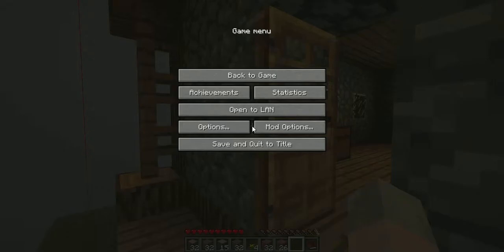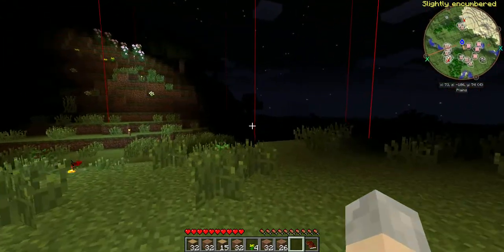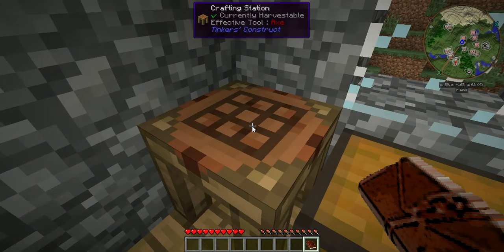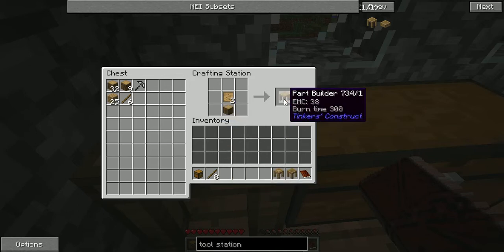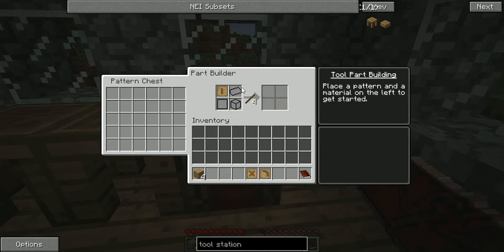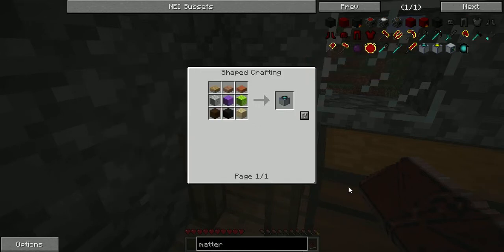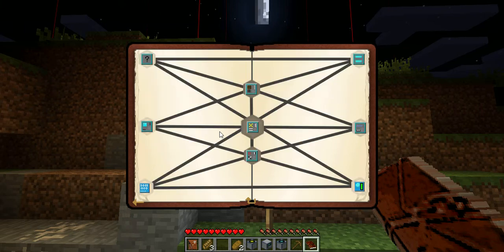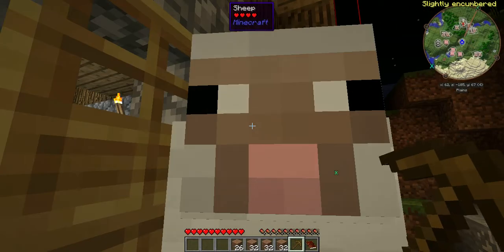Pathfinder S1E2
I love love love this mod pack.